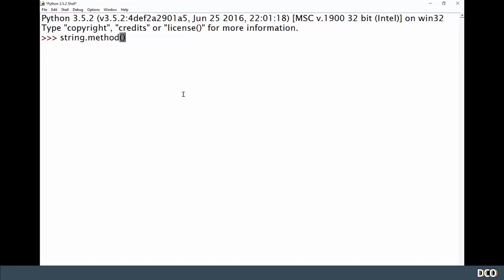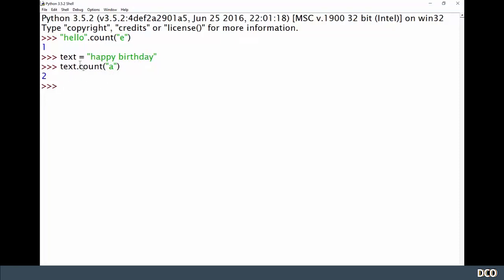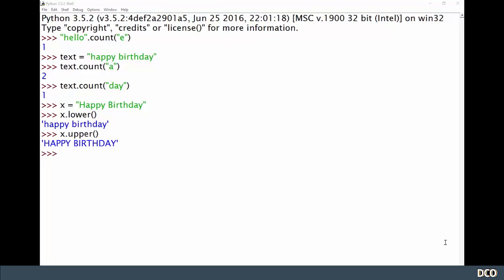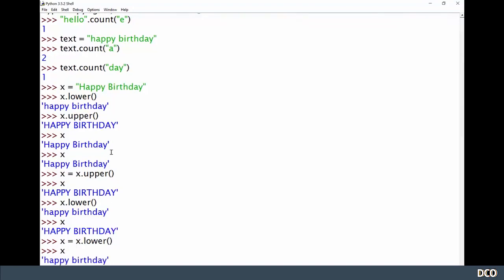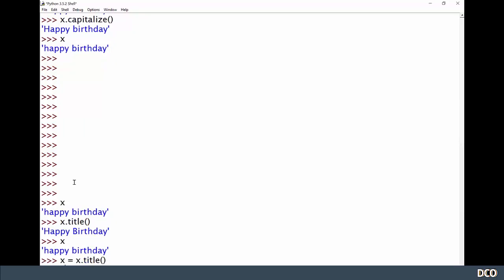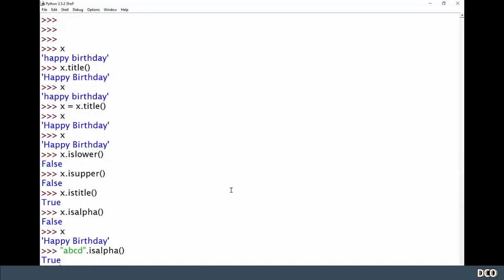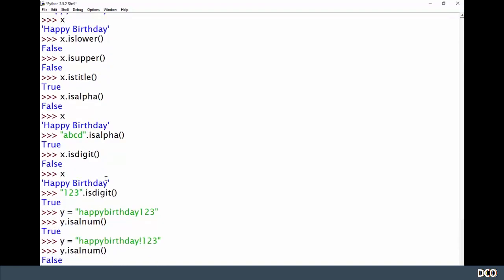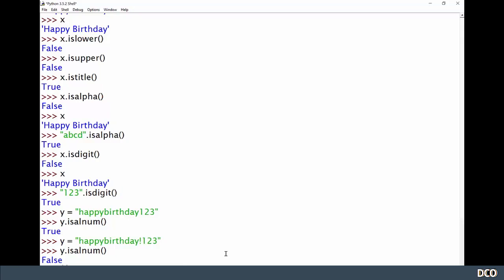21 Cool String Methods Part 1 1 1